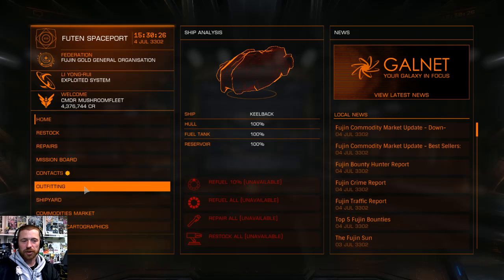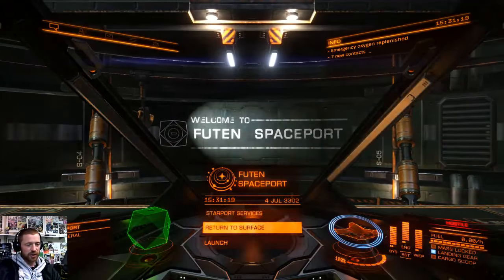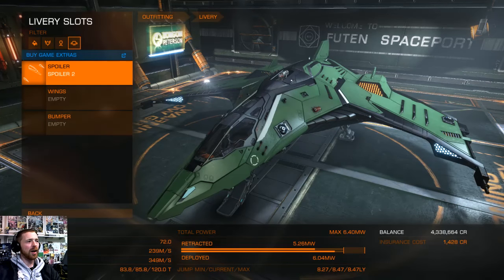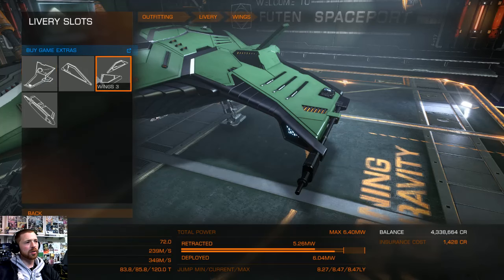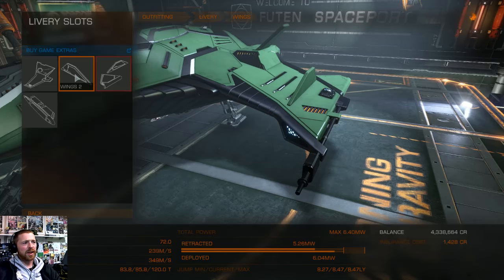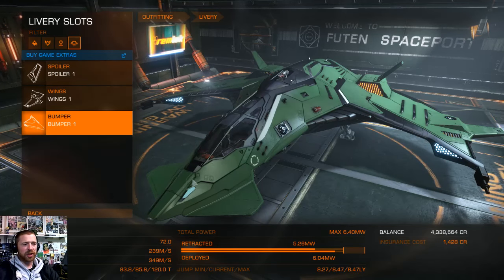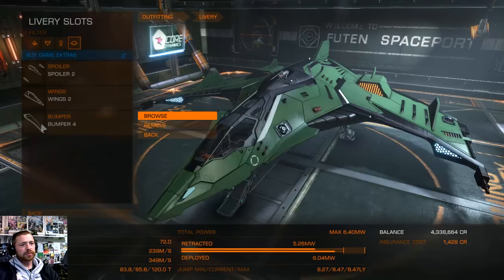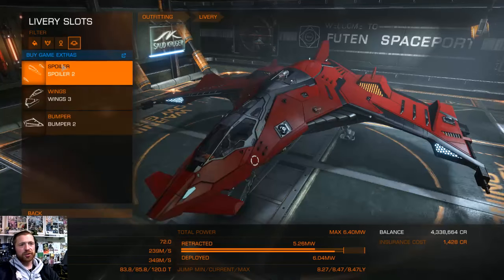Elite Dangerous Ship Parts - Eagle